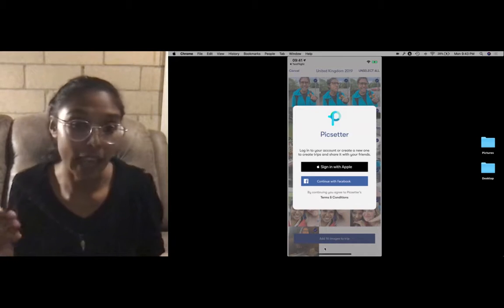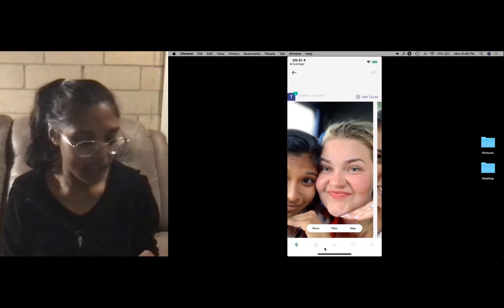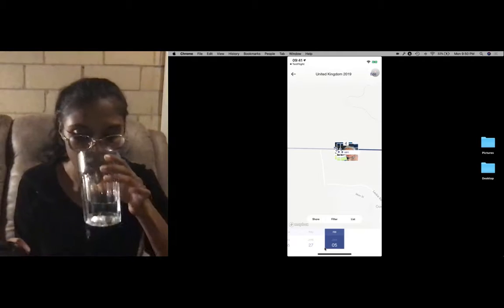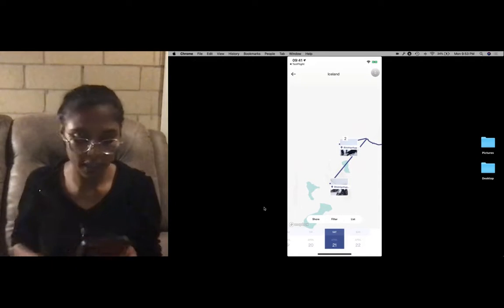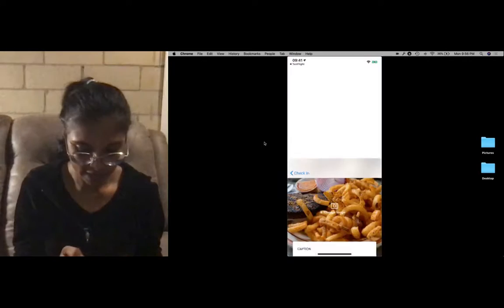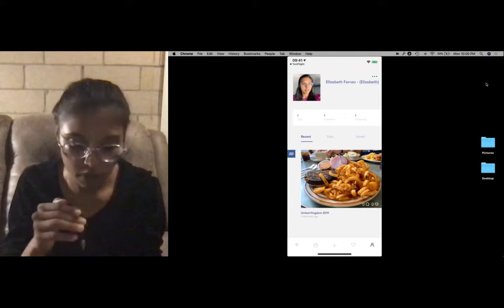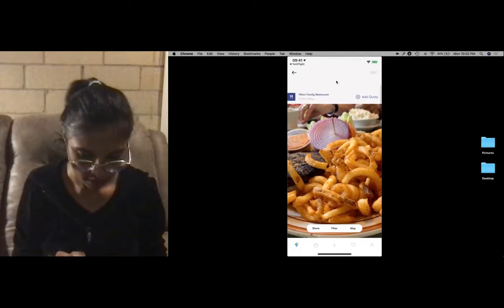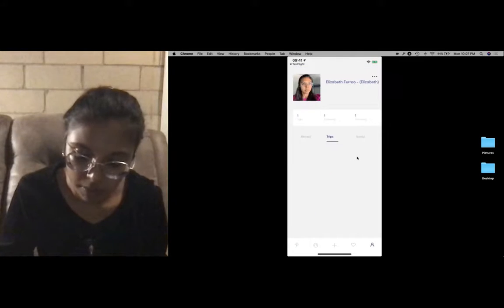First Time UX - Picsetter